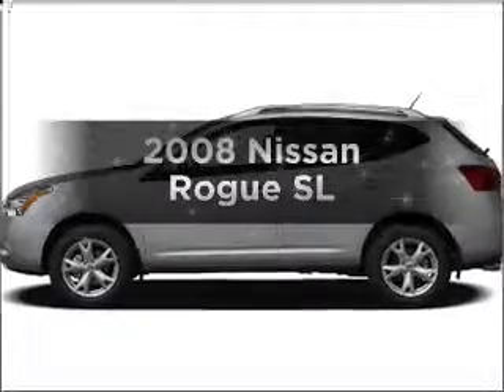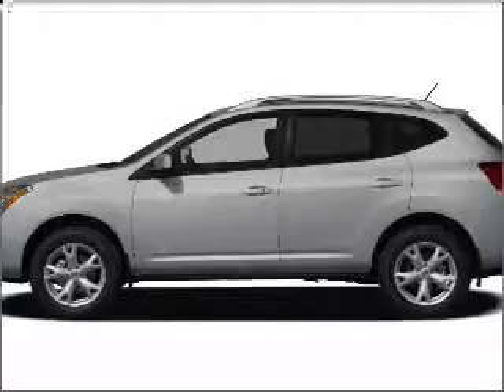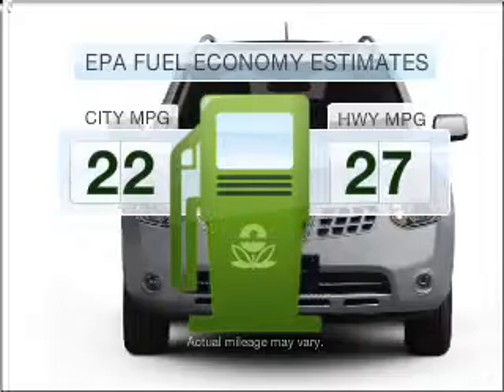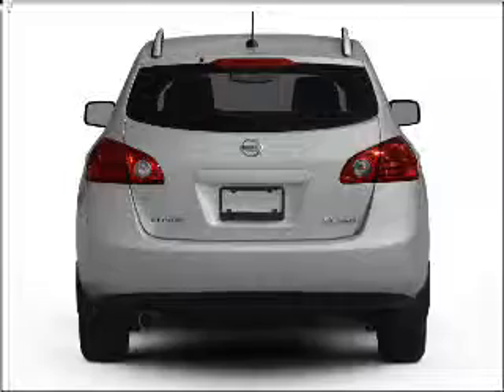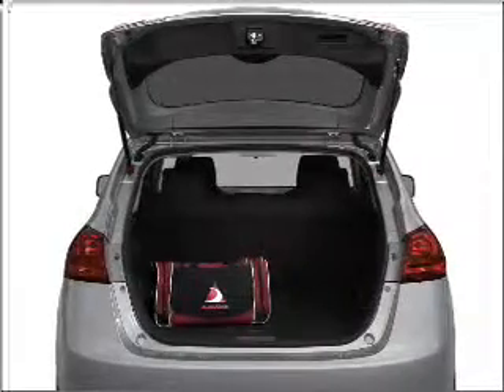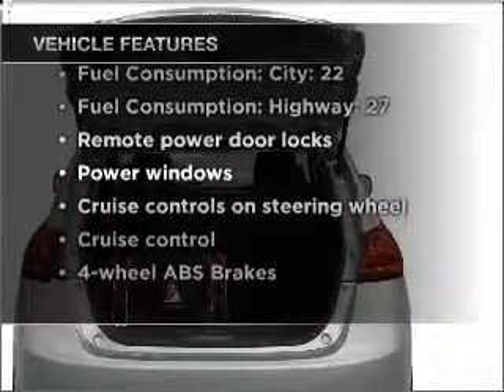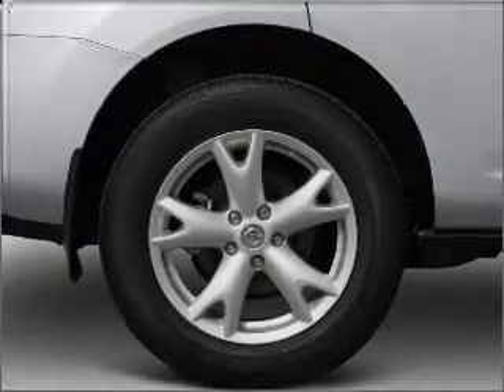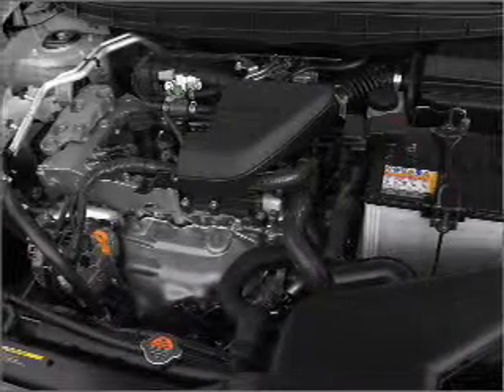2008 Nissan Rogue - Jacksonville FL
Year: 2008
Make: Nissan
Model: Rogue
Trim: SL
Engine: 2.5 liter inline 4 cylinder 16 valve
Transmission: Automatic CVT
Color: Black
Mileage:
Address:
10939 Atlantic Blvd.